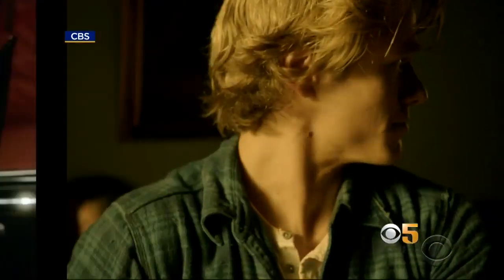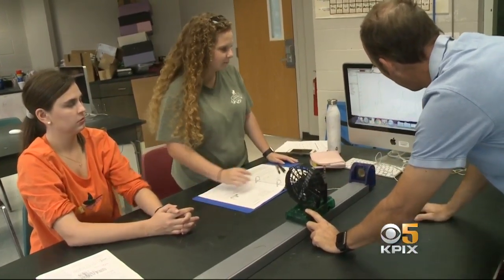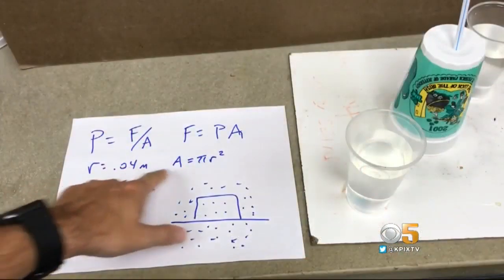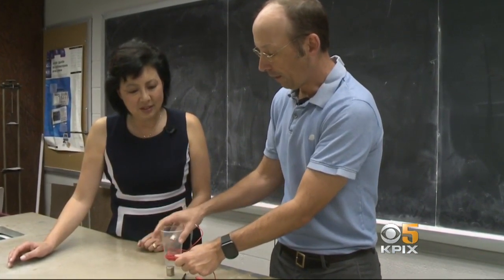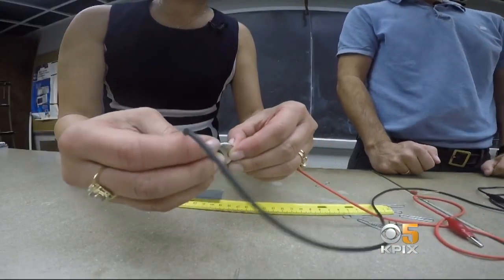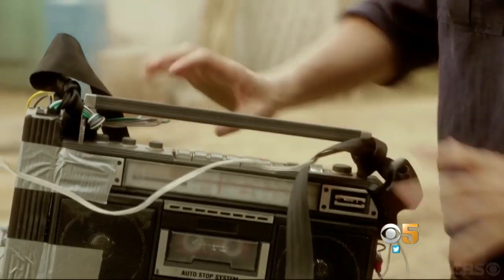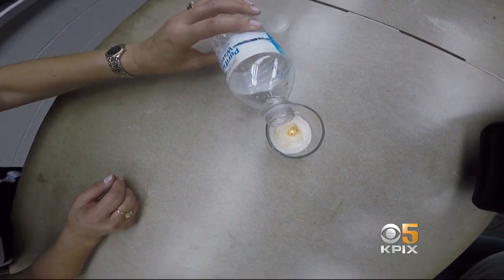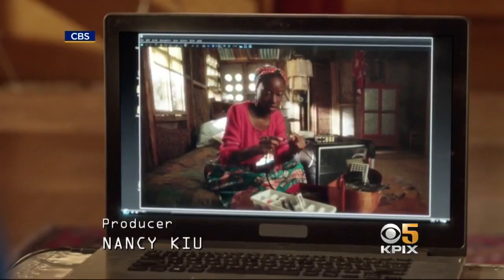Physics Professor Lights Up Young Minds with MacGyver Science Tricks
Physics professor Rhett Allain teaches at Southeastern Louisiana University in Hammond, Louisiana. He is also the technical consultant for the CBS series MacGyver. Sharon Chin reports. (11-9-18)